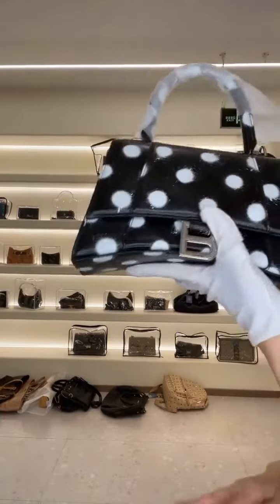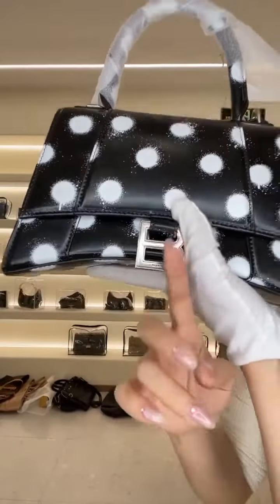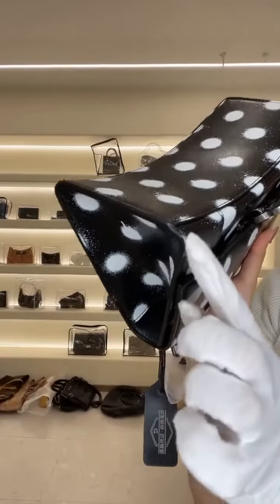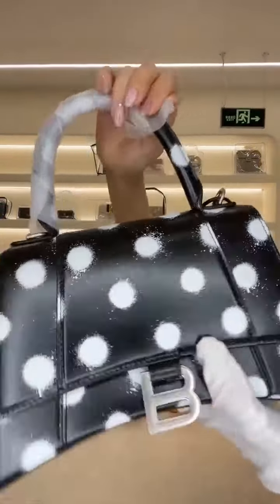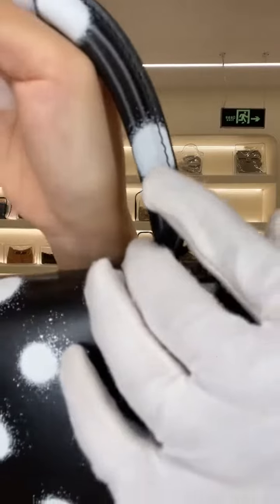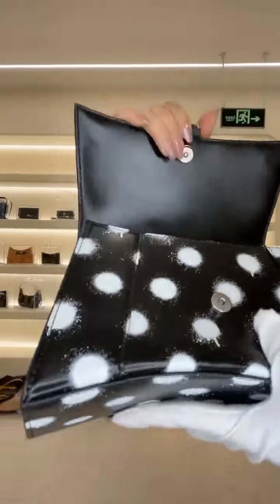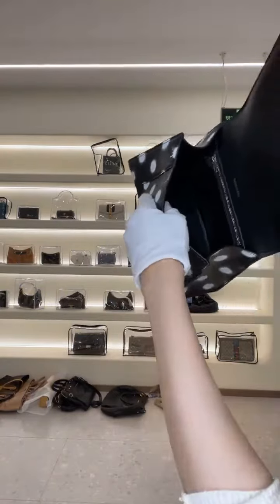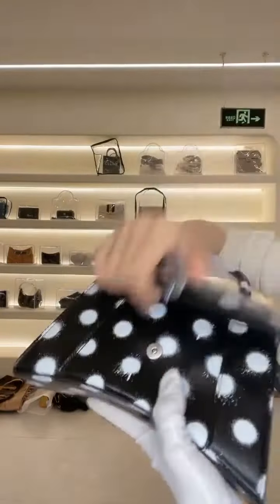Balenciaga Hourglass Tote Bag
Polka dots, the ultimate style confetti! 🖤🤍
Live shop on the app today!